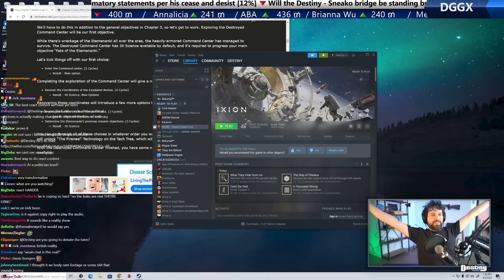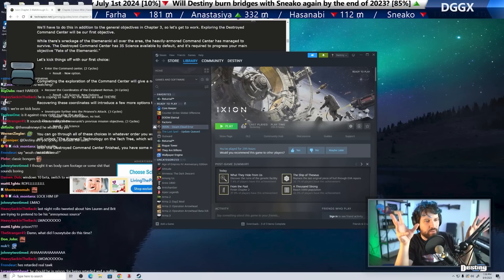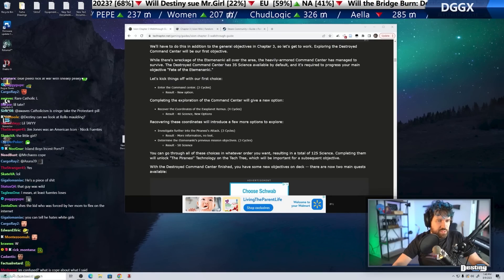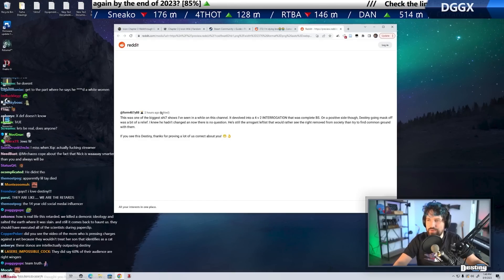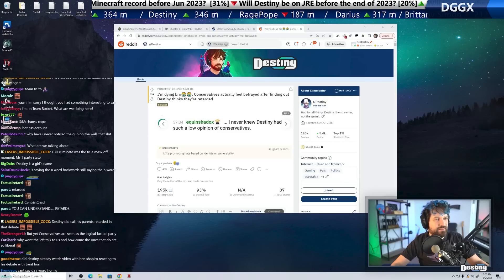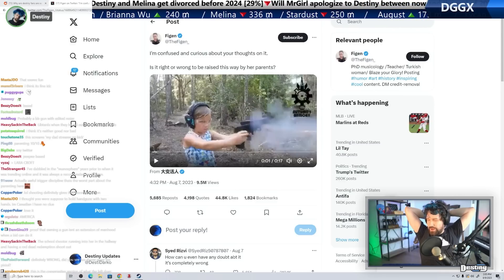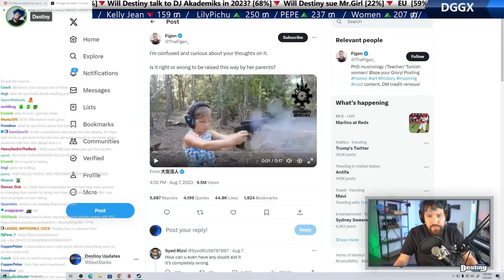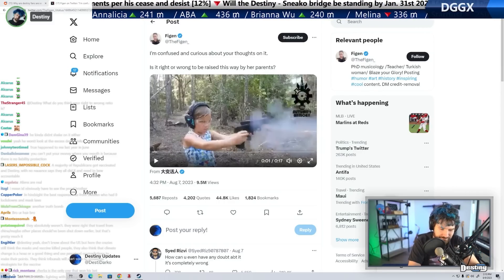Destiny Talks About (Rollo Lawsuit, SOY Centrism, Trump Voters)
#  Chapters
[00:00] Rollo Tomassi is mad
    - 02:59 Conservatives reaction to Adam & Sitch  debate
    - 05:21 SOY centrism, accountability

I love you（｀・ω・）ゞ